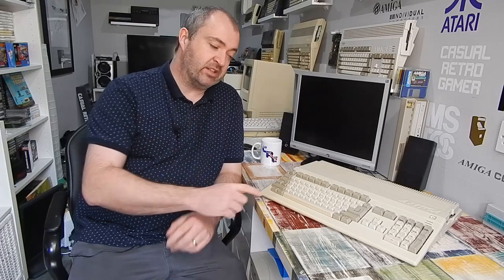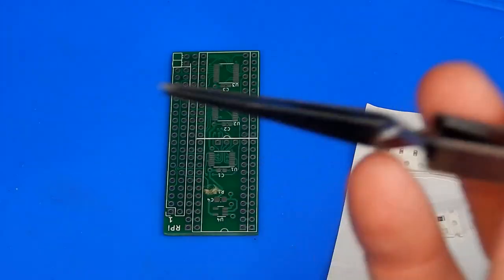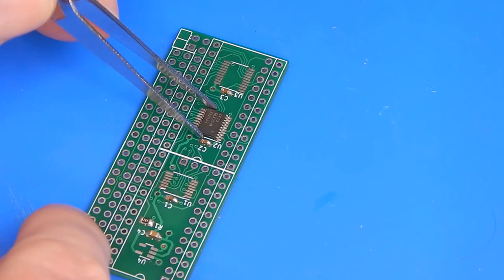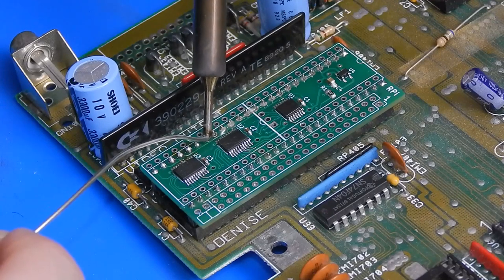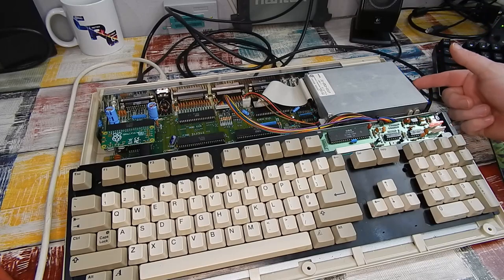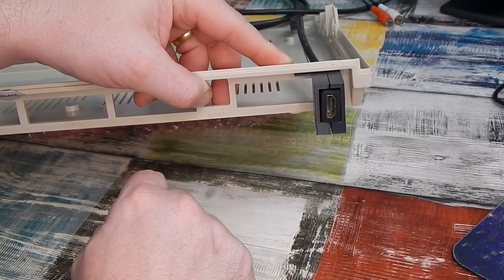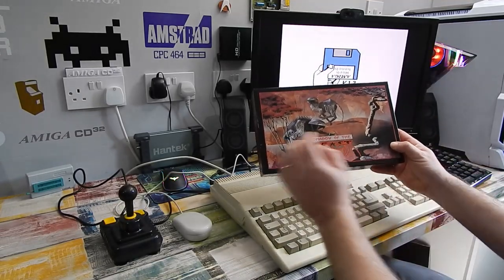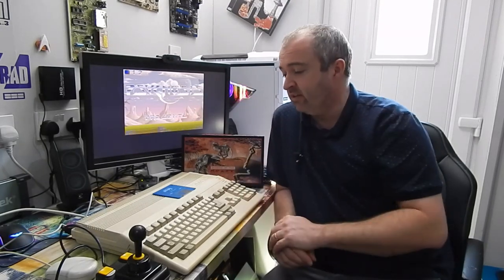Lets build an RGBtoHDMI adaptor for the Amiga 500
I've finally got myself one of those RGBtoHDMI adaptors for the Amiga 500 but rather than make it simple I thought I'd by a kit and try to assemble it myself.  The perfect opportunity for for some fine pitch SMD soldering practise.

Should anyone want you can download the HDMI bracket stl file